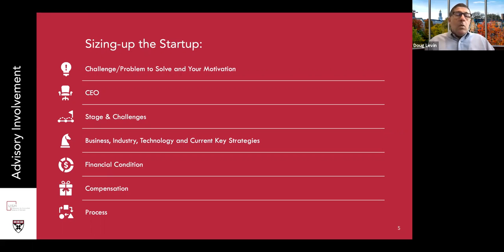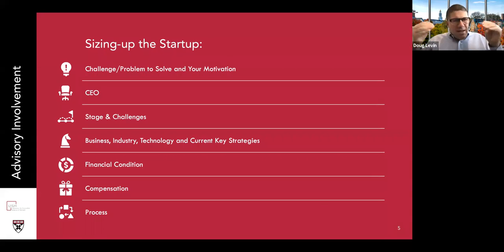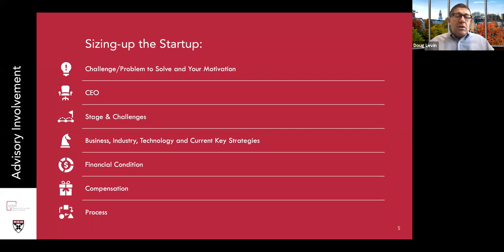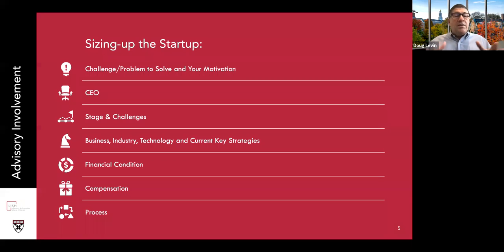S&A: Sizing up the Startup from an Advisors Standpoint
Sizing up the Startup from an Advisors Standpoint: There are many types of startups and various criteria for engaging as an advisor, anything from the Challenge or Problem to be solved; the CEO; the startup stage, business, financial condition; Compensation; Process and other factors.